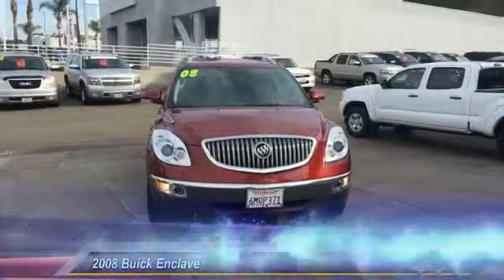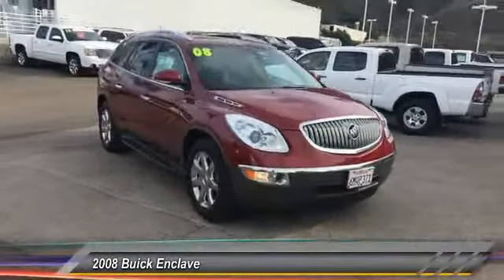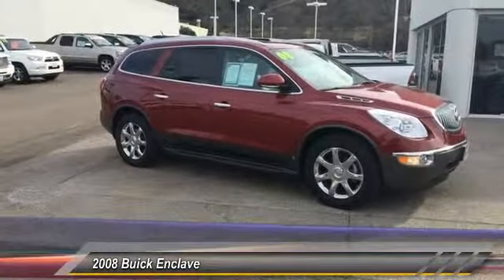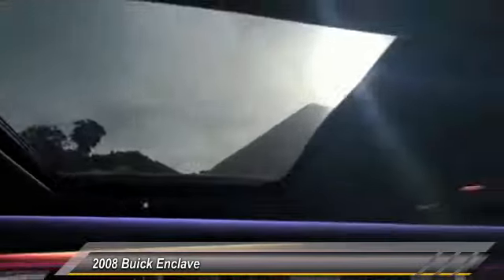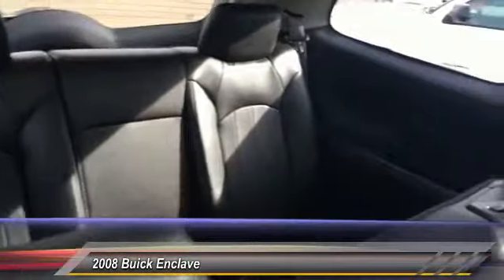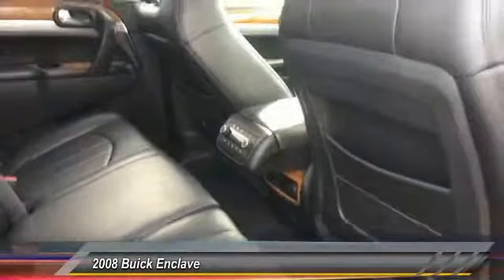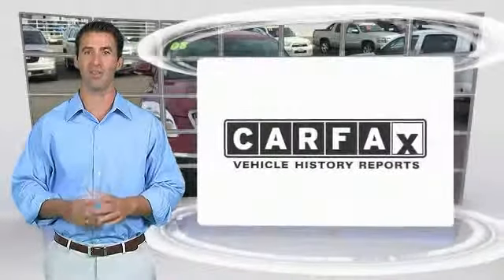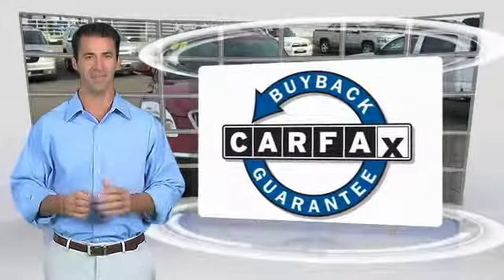2008 Buick Enclave San Diego CA 14314A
2008 Buick Enclave

MOONROOF / SUNROOF and NAVIGATION. AWD. What a price for an 08! Best color! Looking for a dandy of a deal on an outstanding 2008 Buick Enclave? Well, we've got it! Climb into this terrific Buick Enclave, knowing that it will always get you where you need to go, on time, every time. New Car Test Drive called it ...a smooth and luxurious family hauler. Roomy and comfortable, it seats seven or eight. It has a nice, smooth ride, and its modern V6 engine provides smooth power and good fuel economy for a vehicle this size... It is nicely equipped with features such as AWD, MOONROOF / SUNROOF, and NAVIGATION. Awarded Consumer Guide's rating as a 2008 Premium Midsize SUV Best Buy.Marvin K Brown Pre-Owned Vehicles - Why take a chance on buying anywhere else!